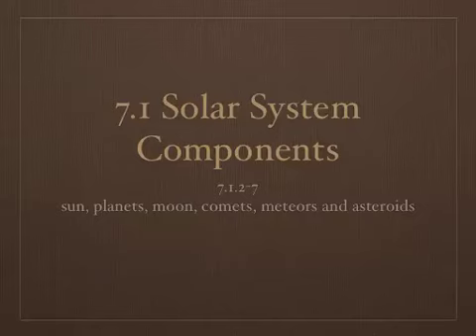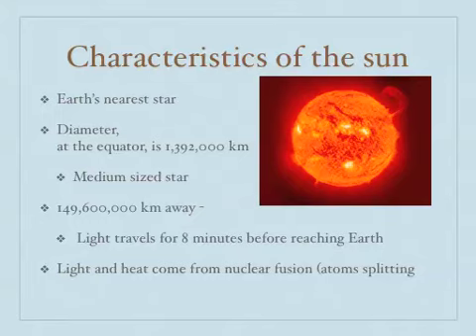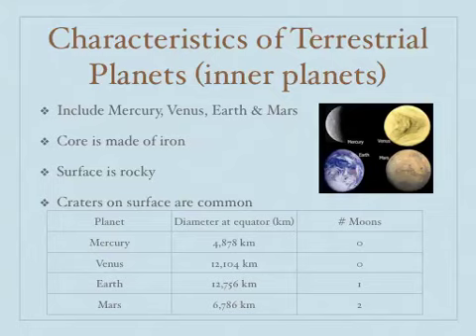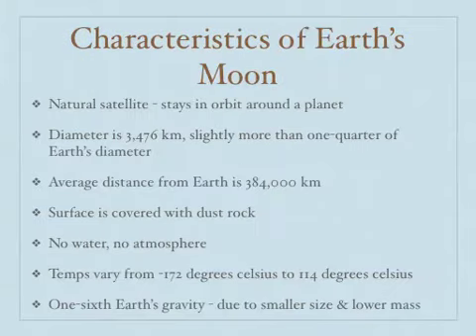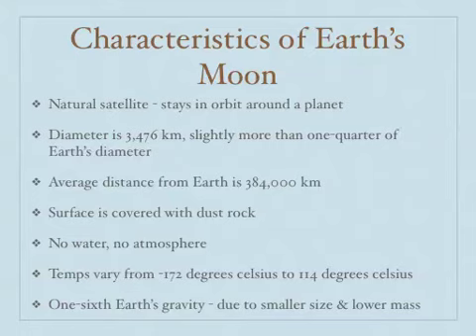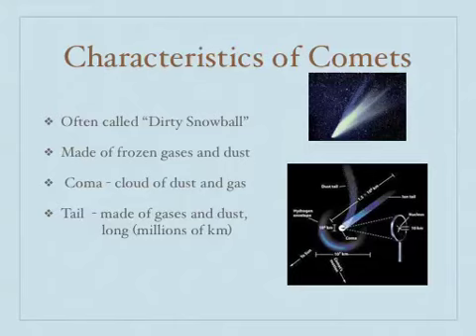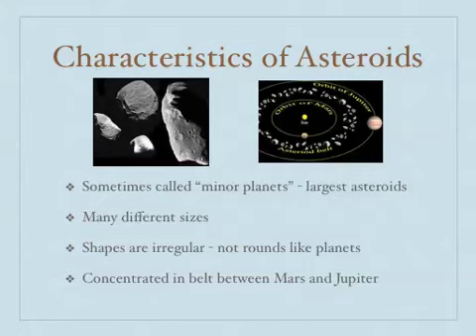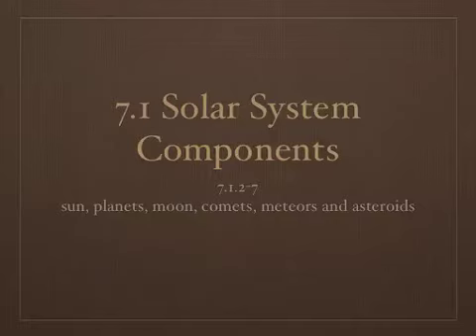7.1 Solar System Components.mov